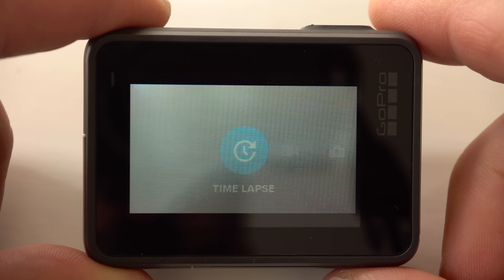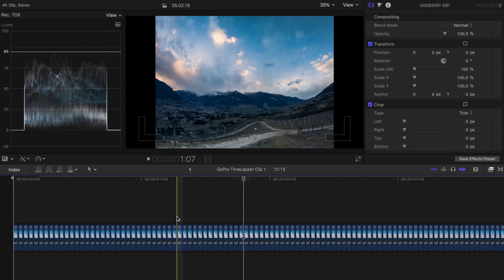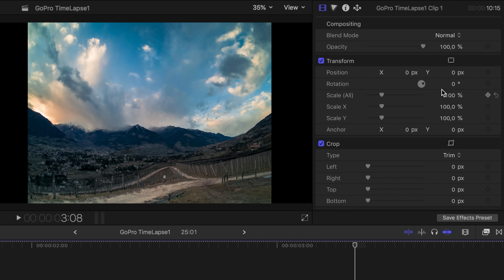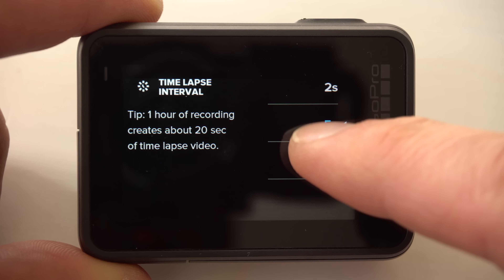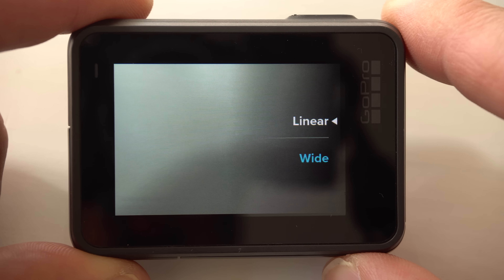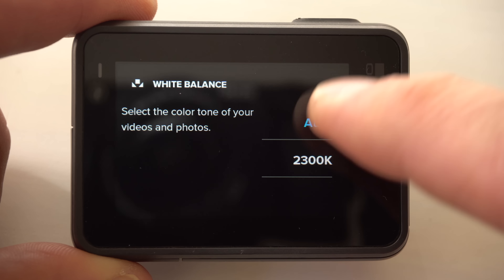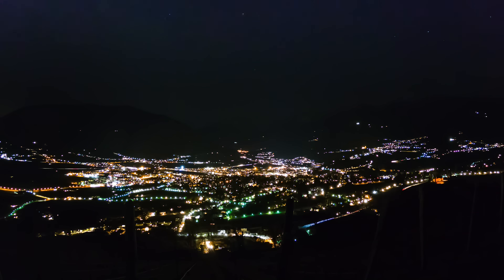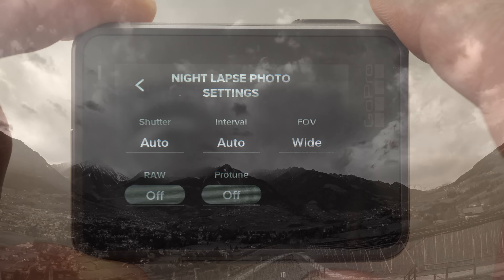GoPro Hero 7 Time Lapse Settings Tutorial and Tips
This is a tutorial about the Time Lapse Settings of the GoPro Hero 7 Black. I will give you some tips for the best settings and will explain the difference between time lapse photo, time lapse video and night lapse photo.

- GOPRO CAMERAS-
GoPro Hero 8
GoPro Hero 7 Black

- ACCESSORIES -
Favorite SD-Card for GoPro
GoPro Extra Battery (original)
Protective Case for GoPro Hero 8

Sappheiros - Falling
Sappheiros - Escape (Remake by Zack Remick)